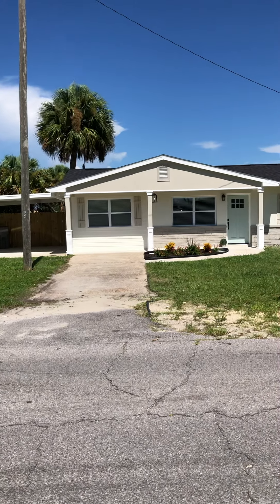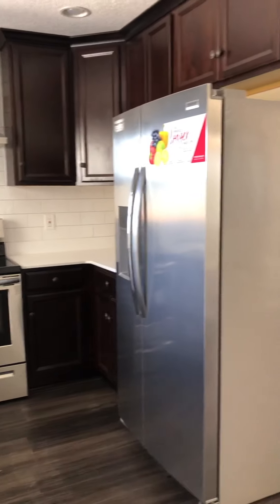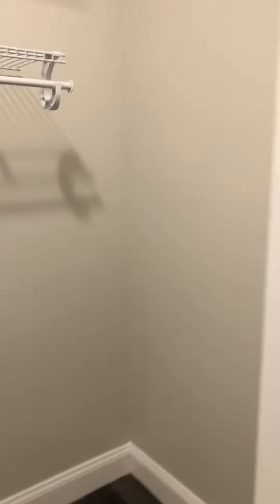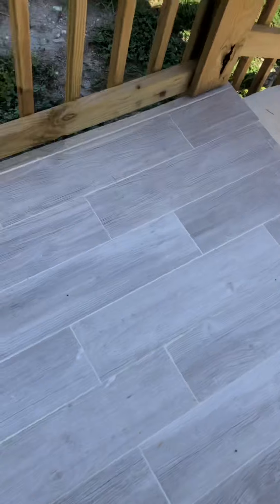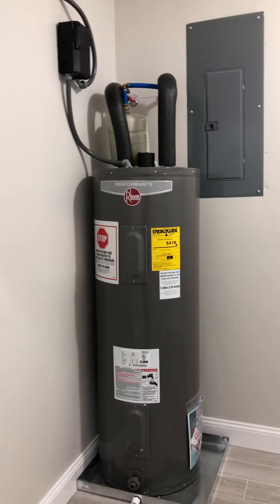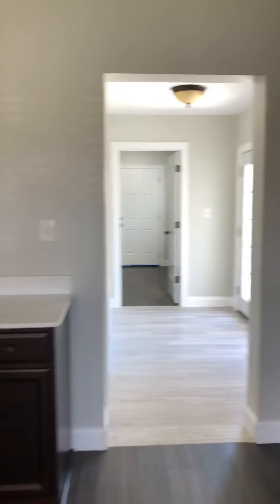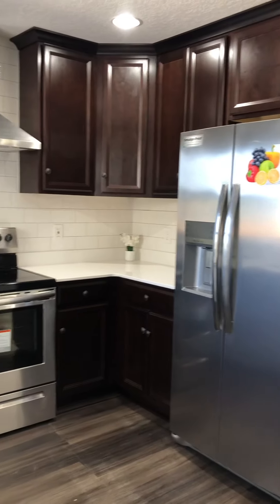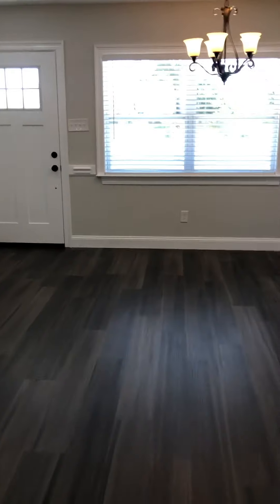Callaway, Florida Tyndall Air Force Base Home, 103 S Gay Ave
103 S Gay Ave Callaway Fl - For Sale $265,000, 4 Bedrooms & 2 Bath